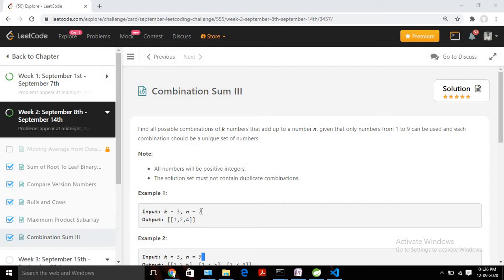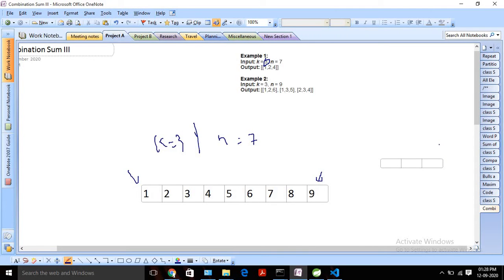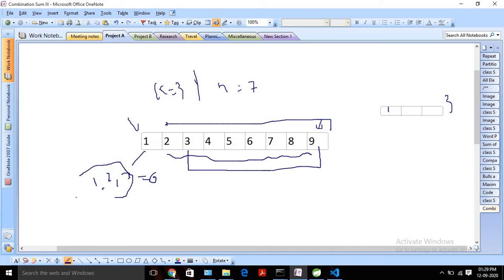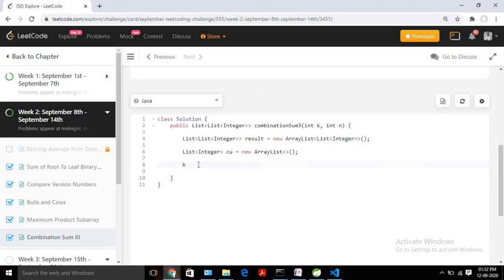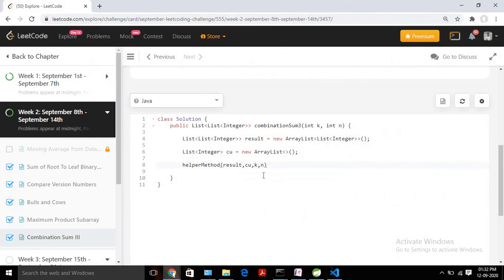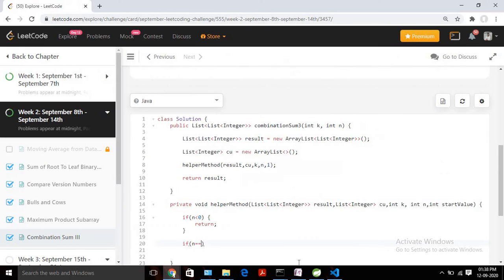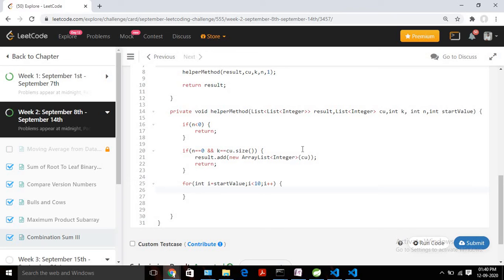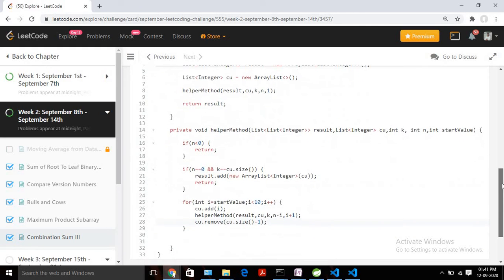Combination Sum III LeetCode September Challenge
I tried to solve the same in linear time.

Problem Statement :-

Accepted Solution :-

Time Complexity :- O(k).